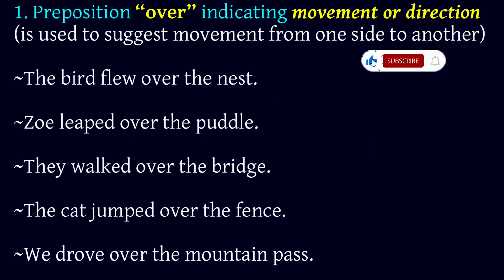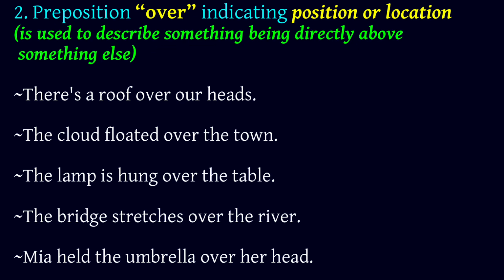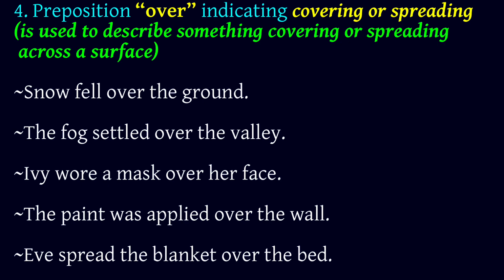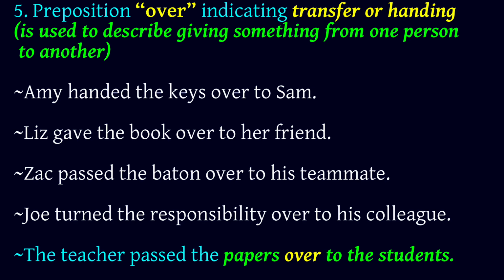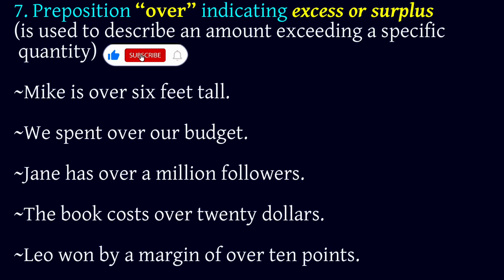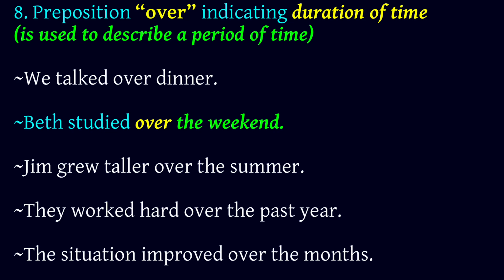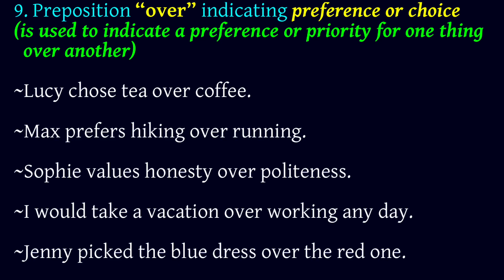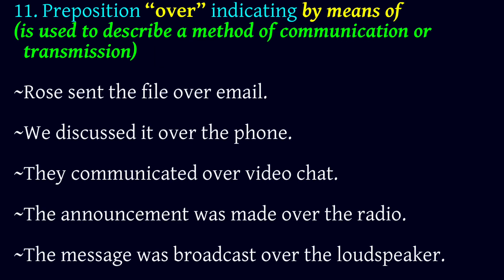"Over" ~ Preposition of Movement, Position, Duration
In this video, we will understand how preposition "over" is used in various contexts with the help of simple sentences.